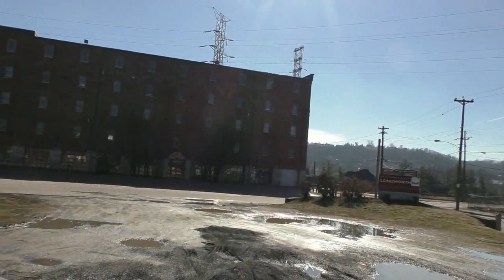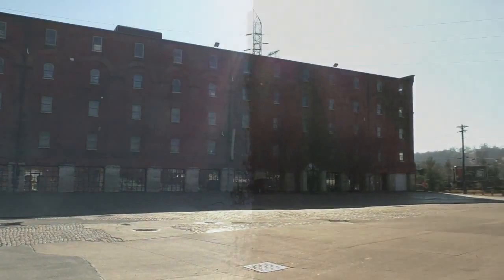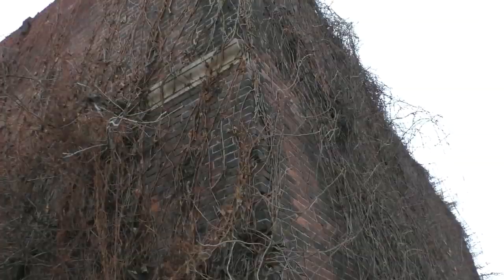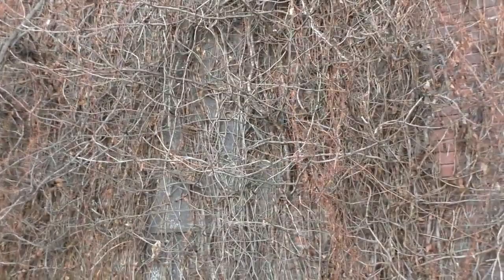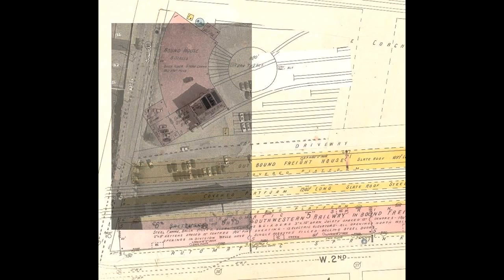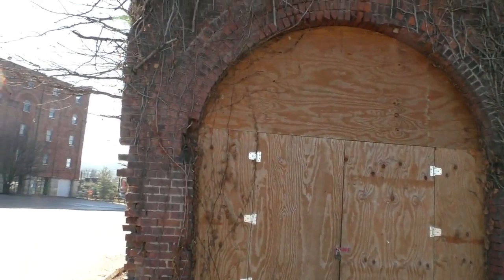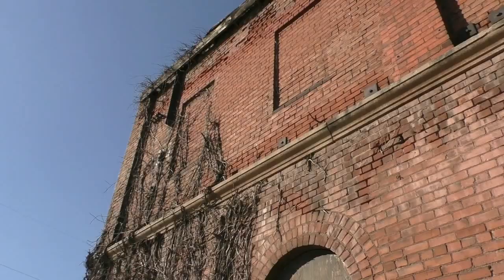Longworth Hall Railroad Building RUINS | Explore Cincinnati History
Explore Cincinnati history! In the parking lot of Longworth Hall sits an abandoned boiler house that used to belong to a railroad roundhouse. It is in ruins now and abandoned.